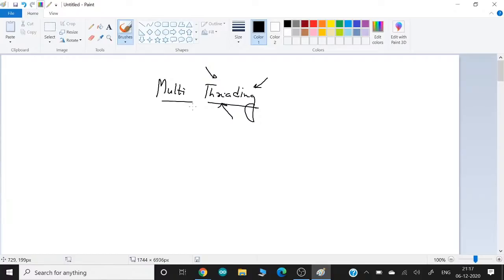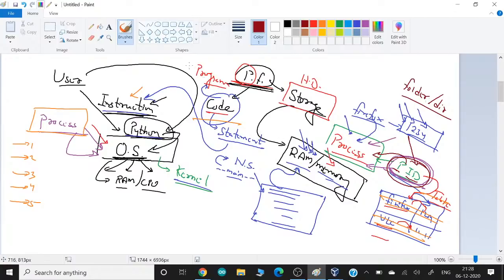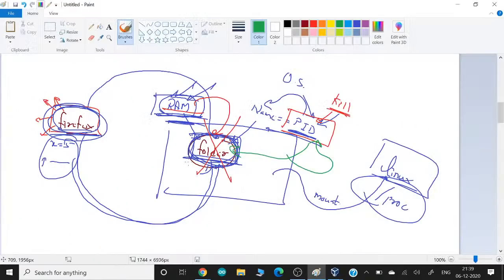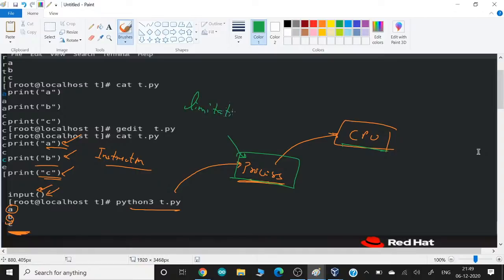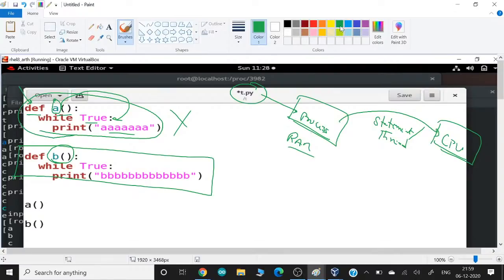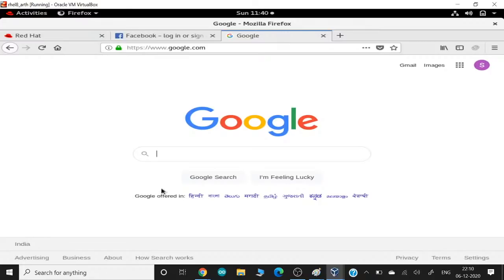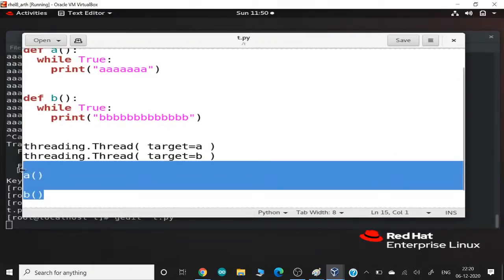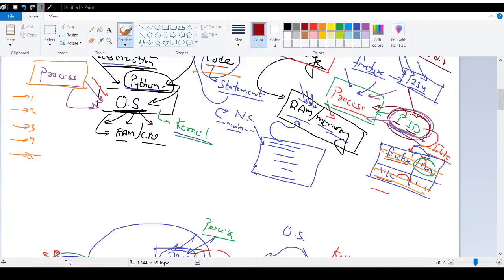Session 16: Instructor-led Live Training on Python